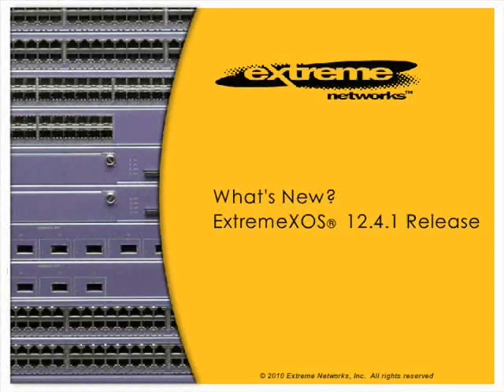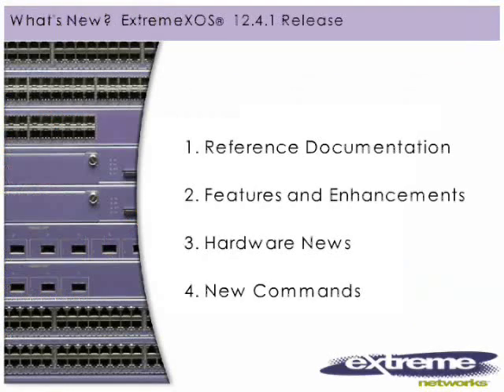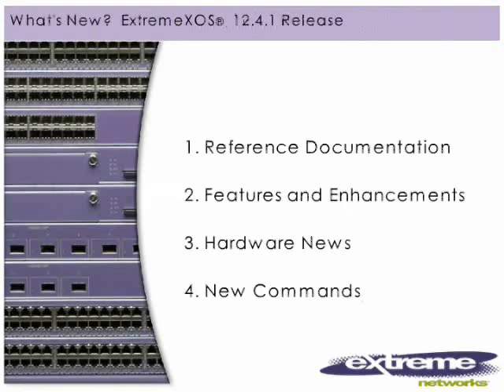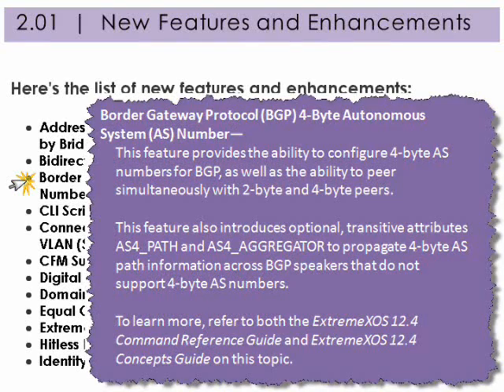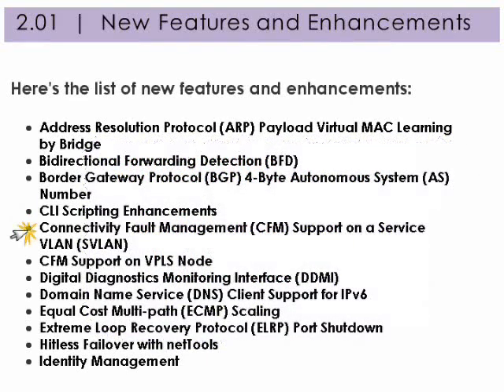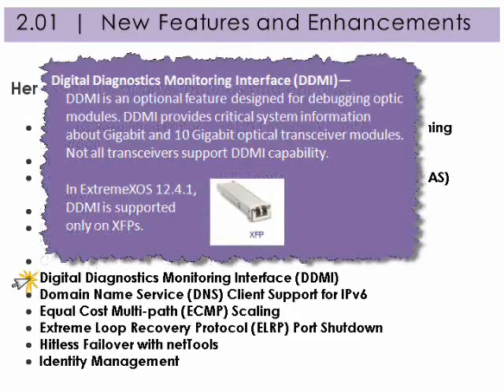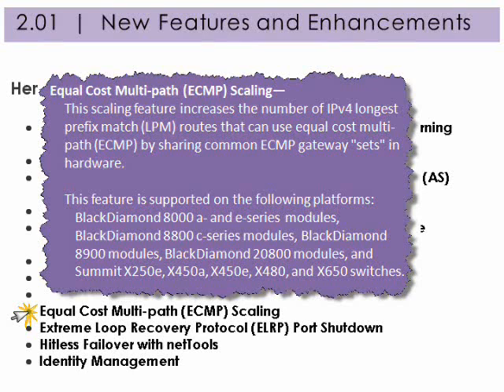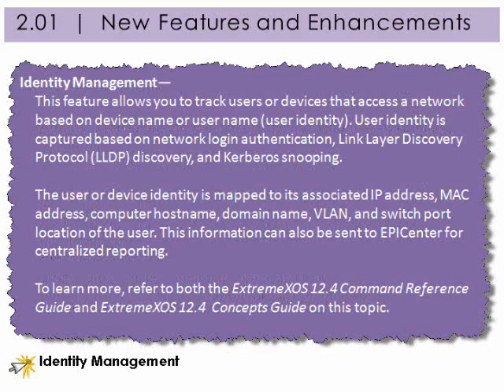What's New In ExtremeXOS 12.4.1 Release Part 1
Part 1 - This video is a capture of the What's New In ExtremeXOS 12.4.1 Release online training module